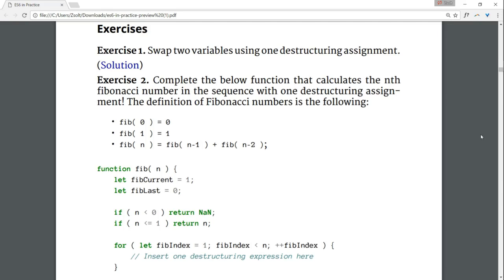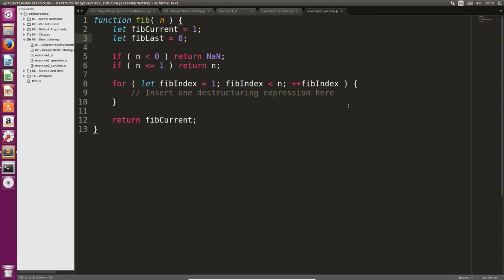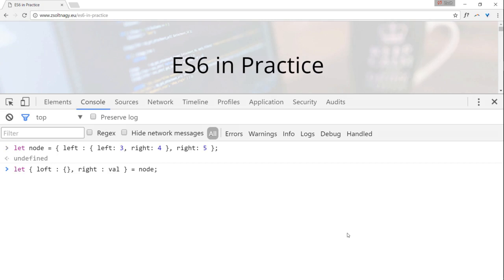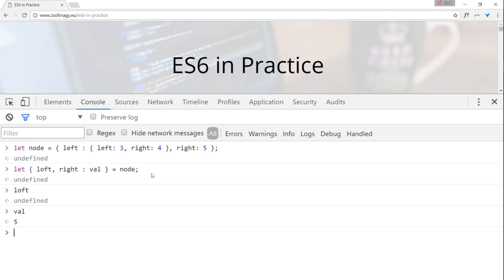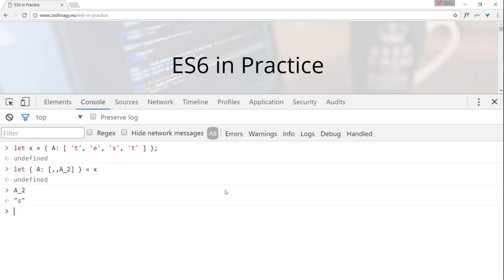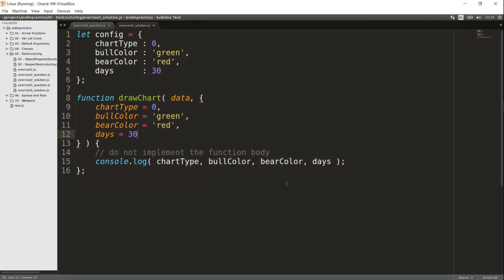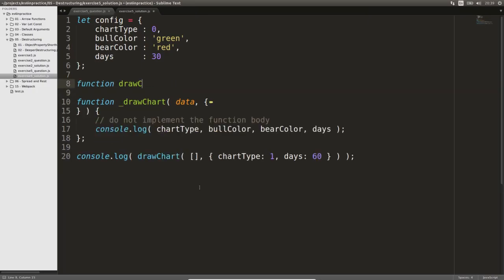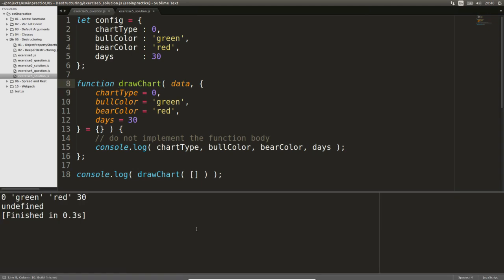Destructuring in ES2015 - Exercises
We will solve a couple of exercises from the book ES6 in practice from the section on ES6 destructuring.

Sign up for my free JavaScript lessons on zsoltnagy.eu.